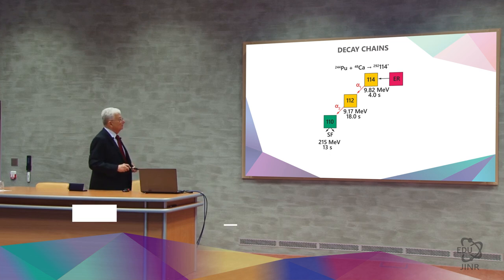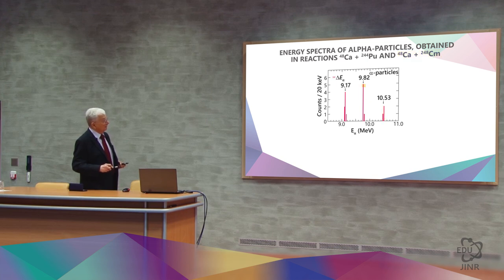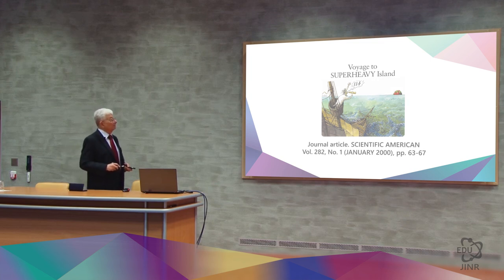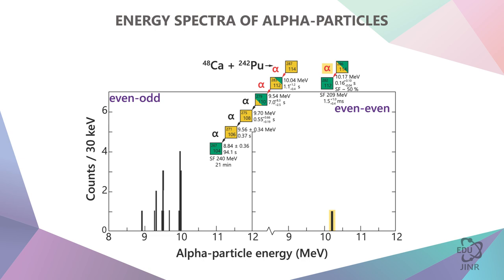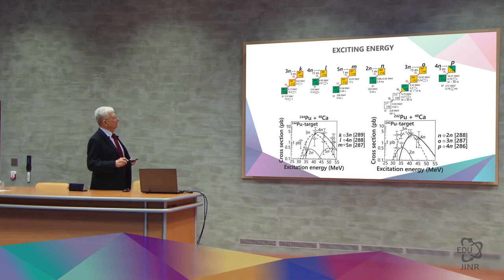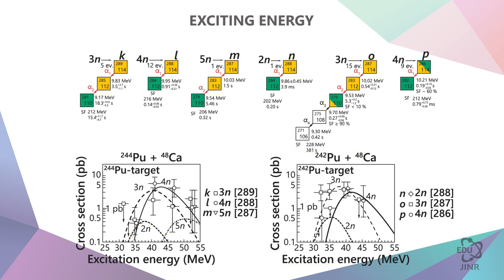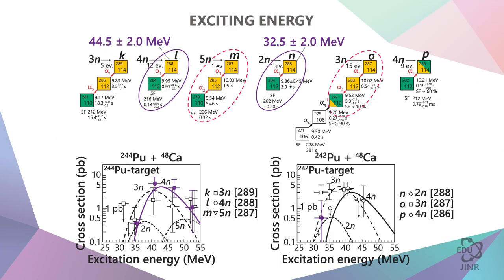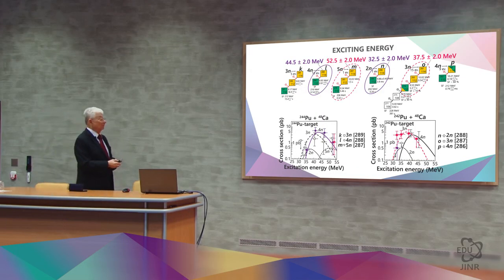4.2 Decays of Z-even and Z-odd Nuclei